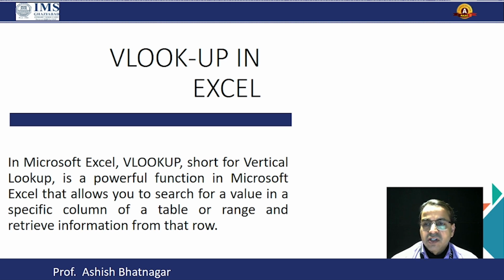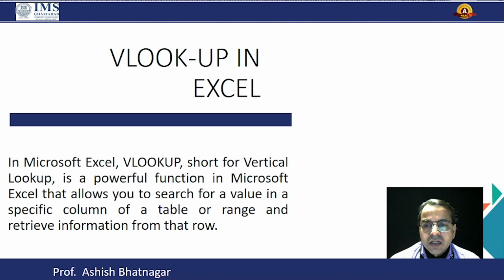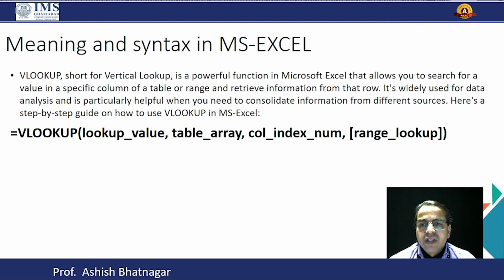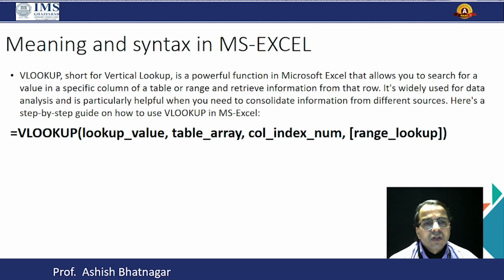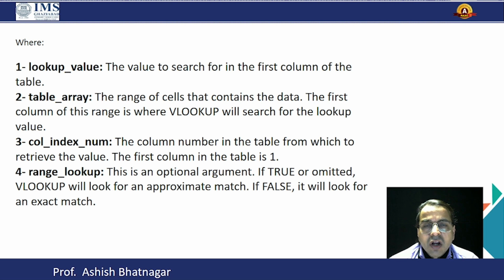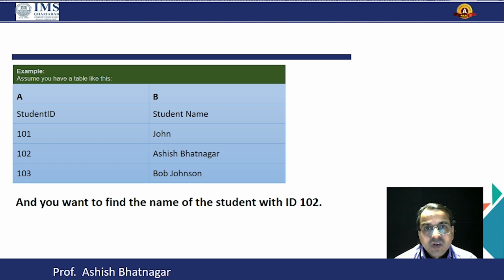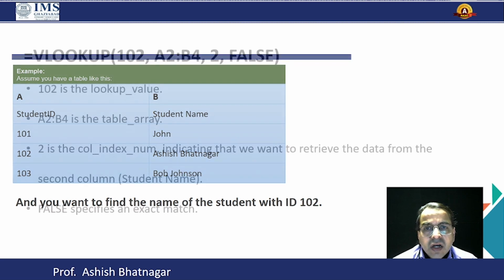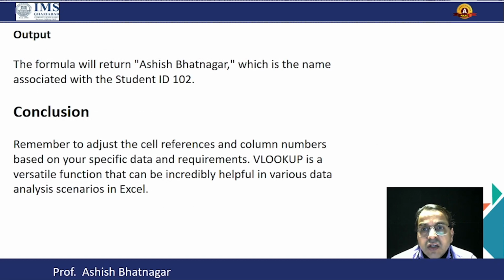Vlook-Up in Excel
In Microsoft Excel, VLOOKUP, short for Vertical Lookup, is a powerful function in Microsoft Excel that allows you to search for a value in a specific column of a table or range and retrieve information from that row.